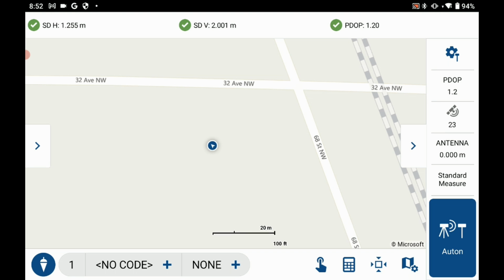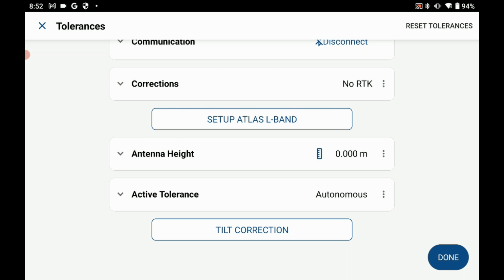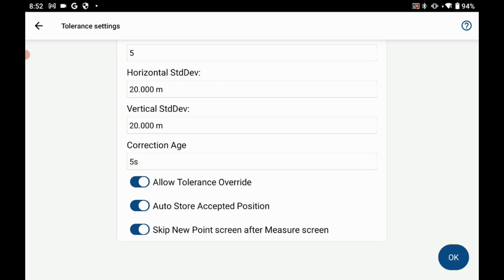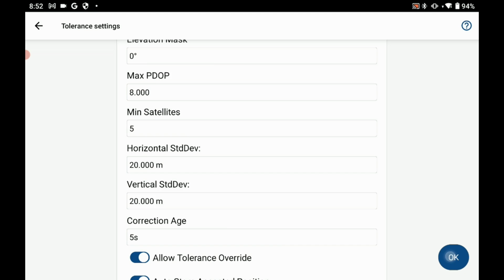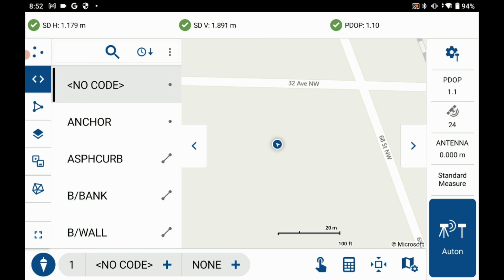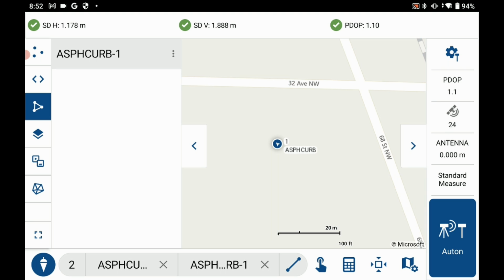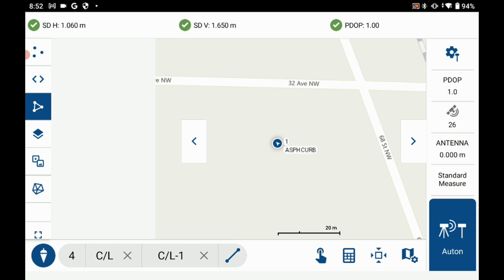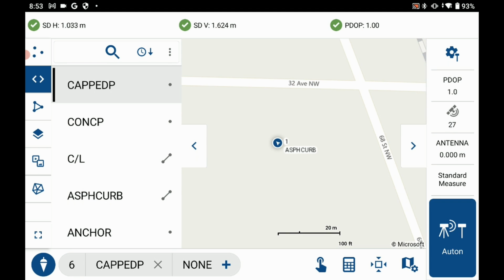FieldGenius for Android: Quick Codes | Bench Mark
In today's video, Nolan from Bench-Mark shows you how to use the quick code feature to quickly shoot your points in.